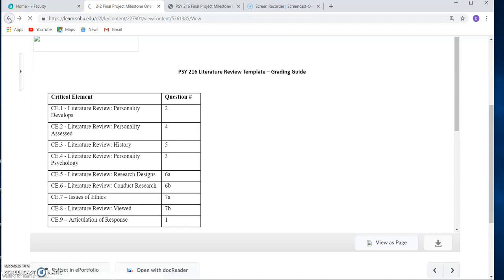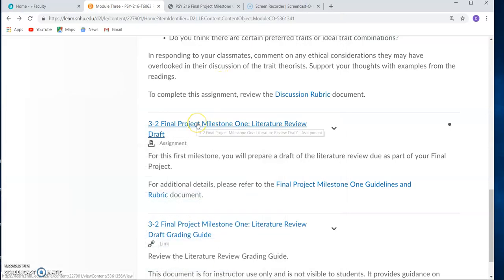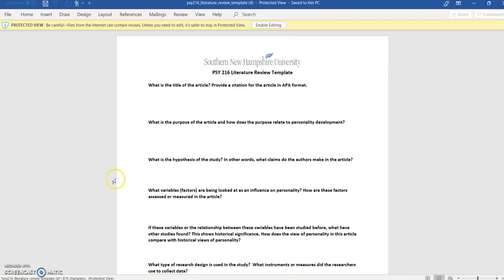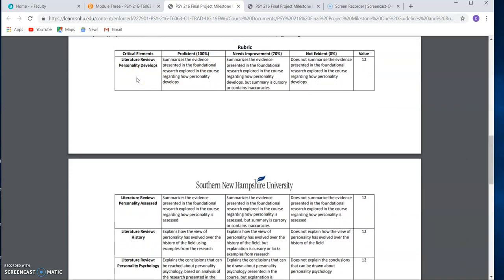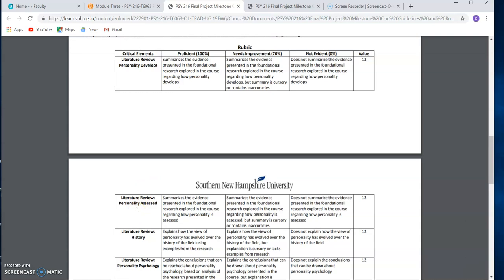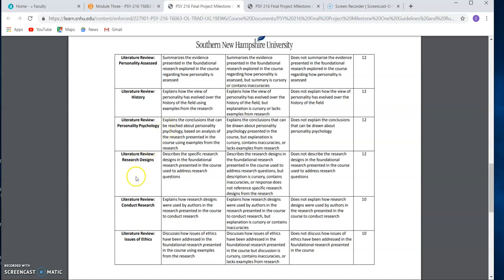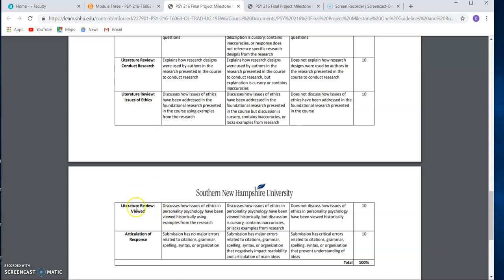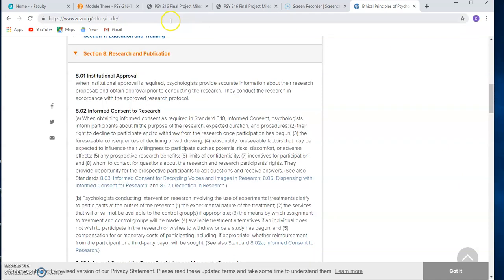3 2 Assignment